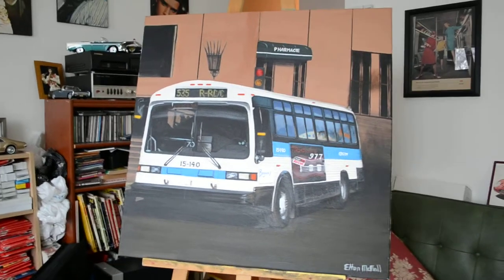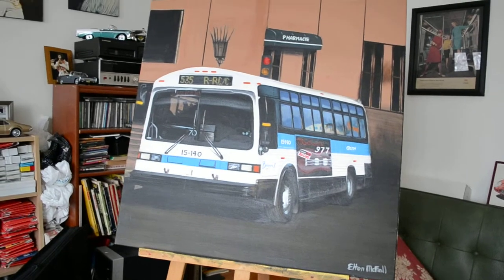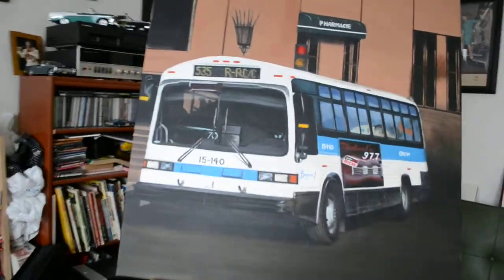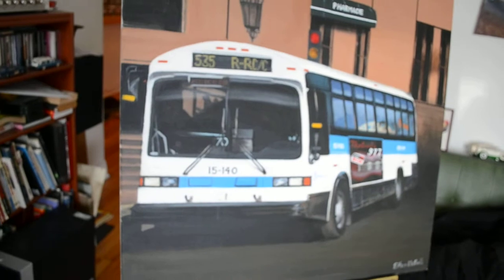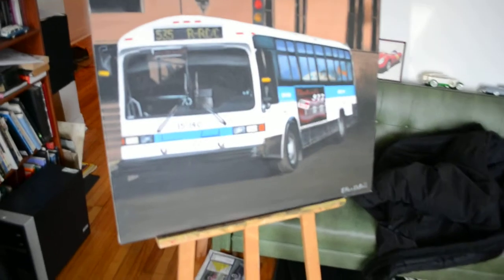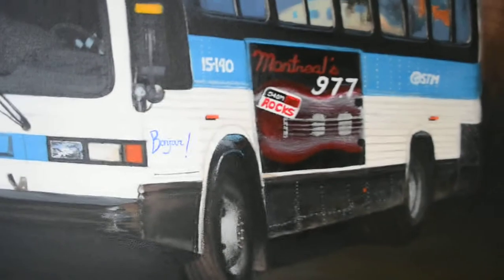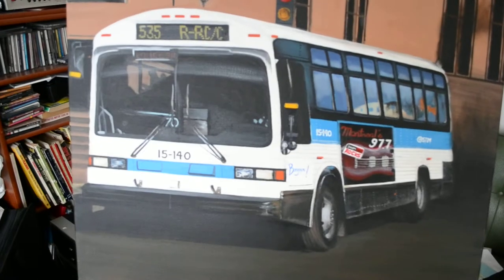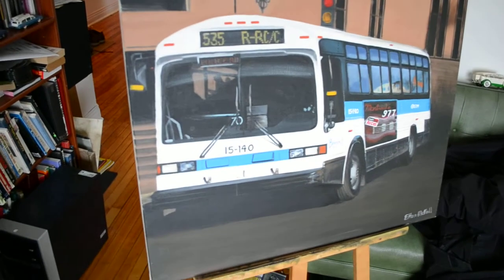Montreal Classic bus Painting STM 15-140 By Elton McFall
Lots of great last rides on this baby till it was retired needlessly in early August last year, 15-140 was the last Classic ordered by the STCUM. Gonna paint an even much more commercial vehicle next~!